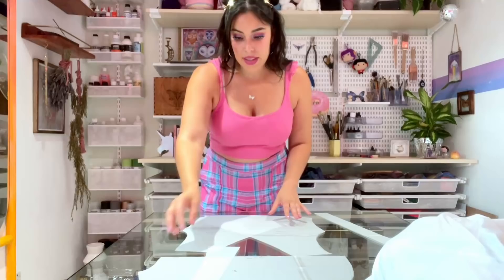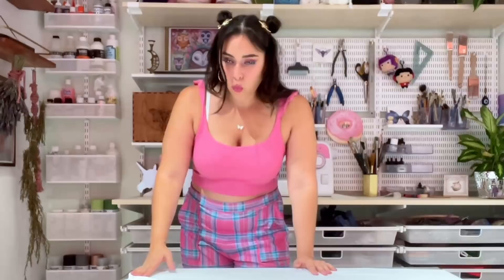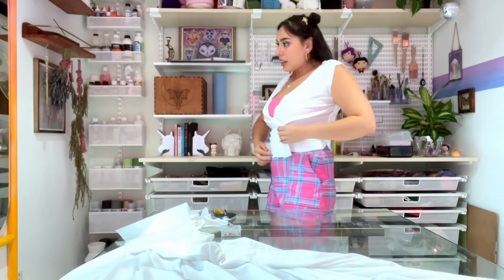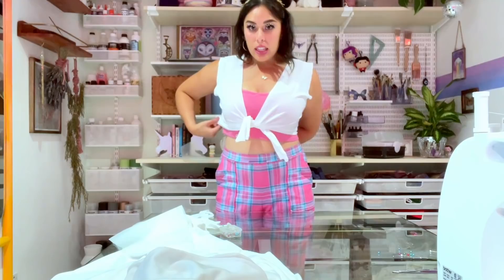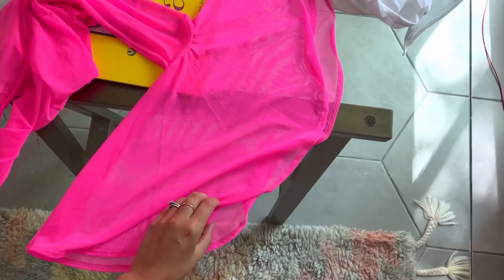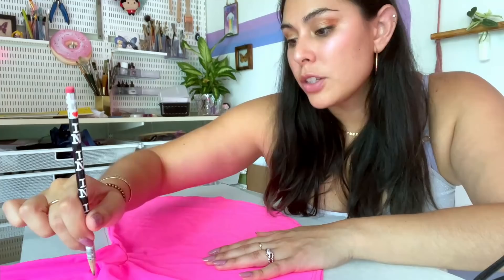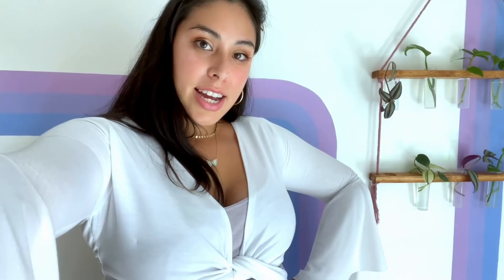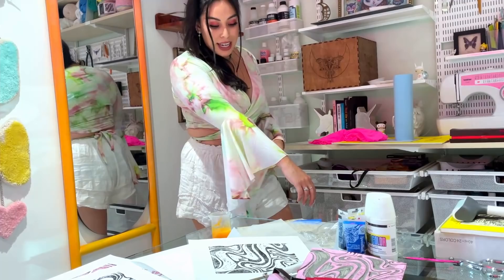Creating a Bell Sleeve Top FROM SCRATCH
Today I wanted to see if I could make a top from scratch! I created a pattern by using 2 tops that I really liked and tye died the top one it was sewn! How do you think I did?!

★Depop - @Tiffyquake